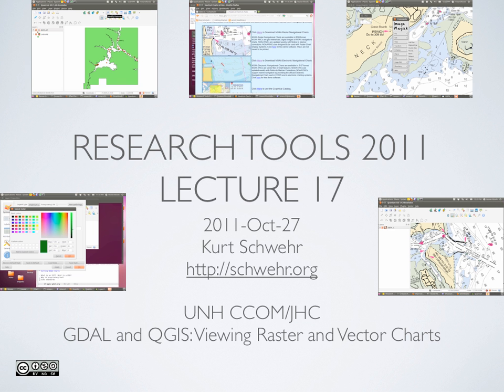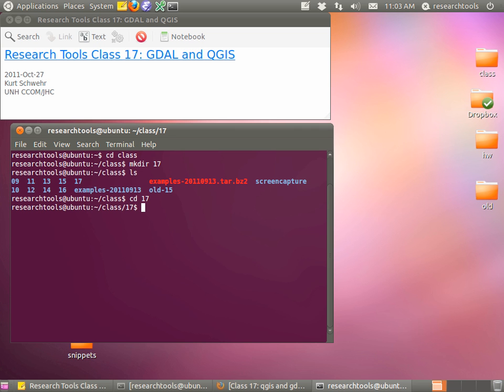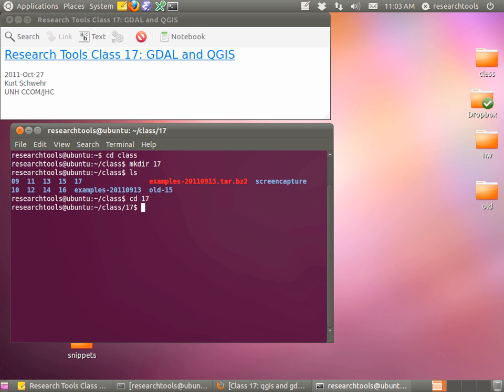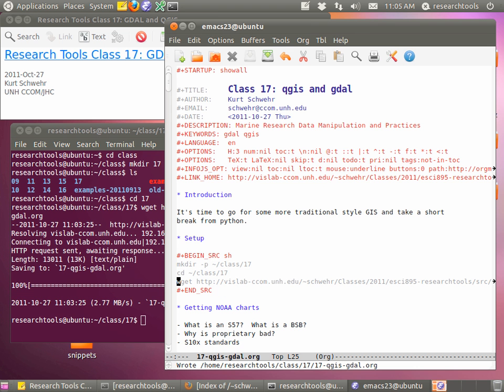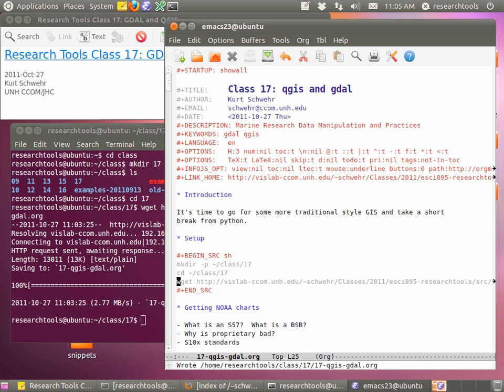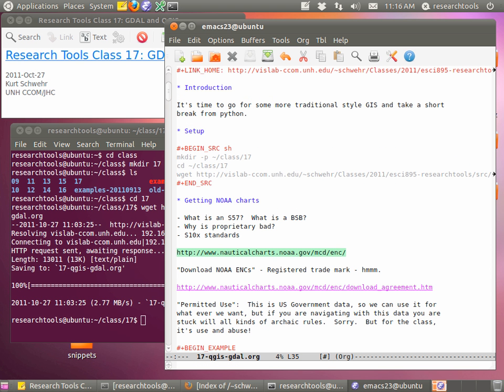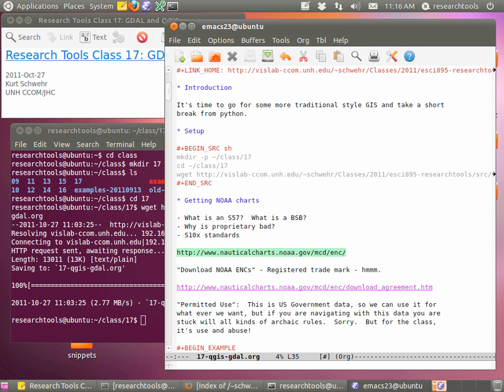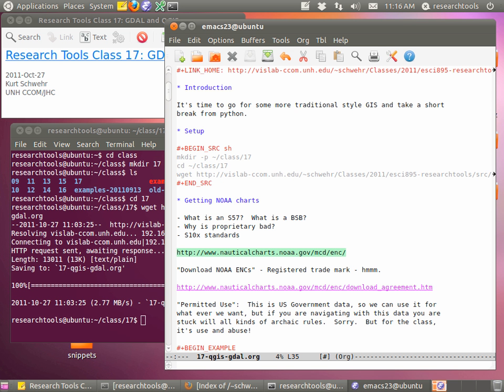RT 2011: Lecture 17 - QGIS and GDAL to read raster and vector nautical charts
Using QGIS and GDAL to view the contents of Raster Nautical Charts (RNC / BSB / KAP) and Electronic Navigation Charts (ENC / vector / S57).  Using md5 and sha (e.g. sha256) checksums to verify that data files have not changed.